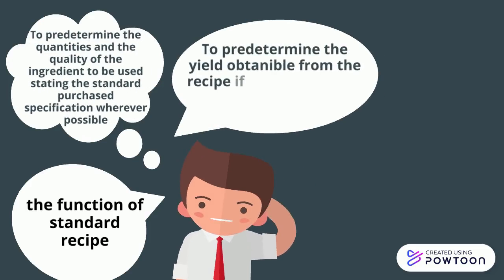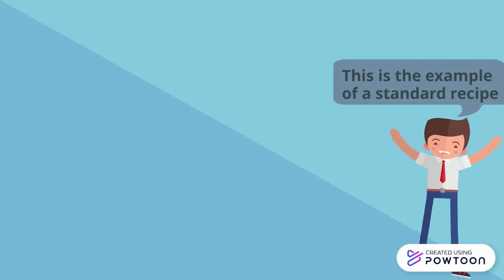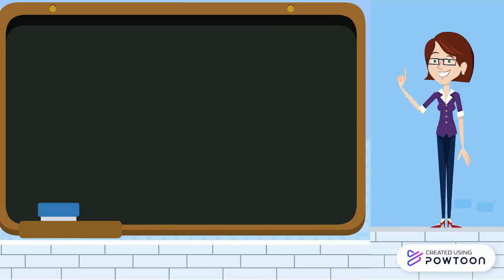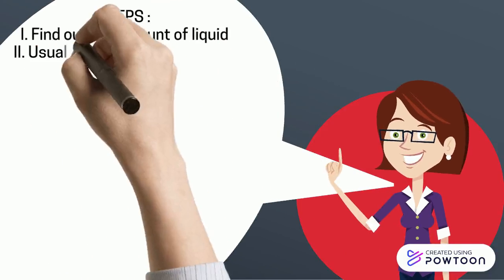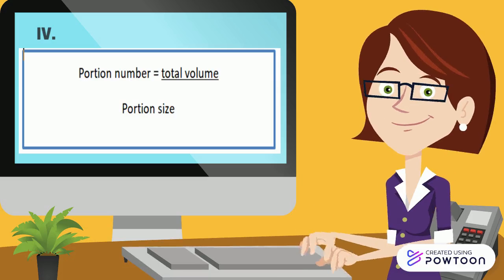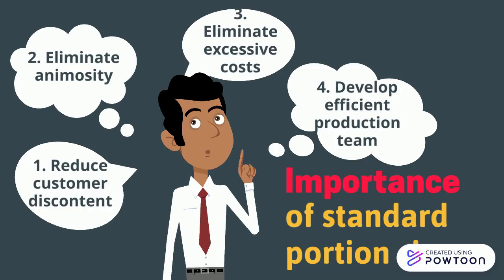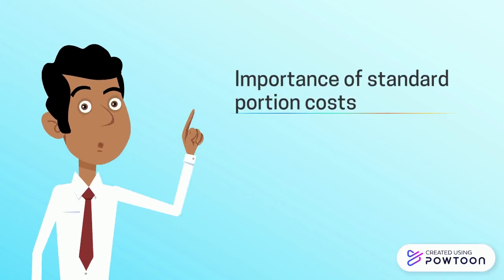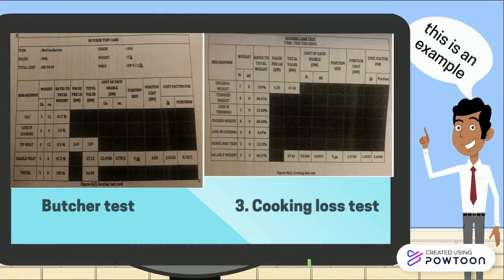DTH6013- Food and Beverage cost Control